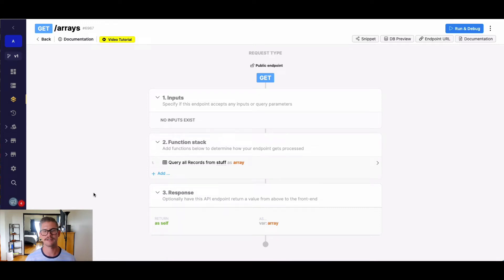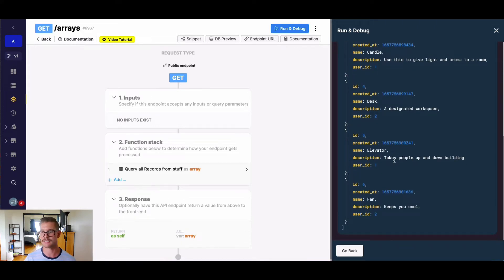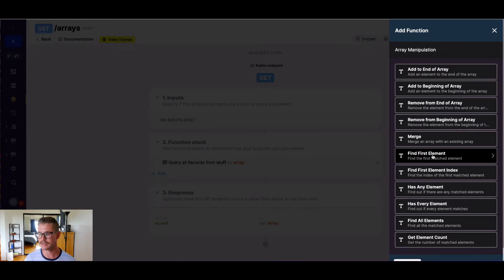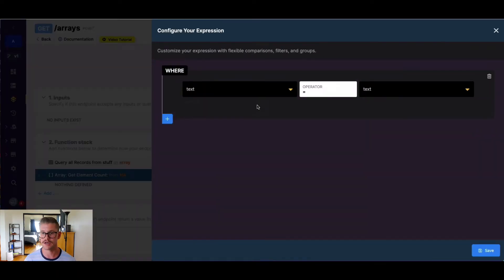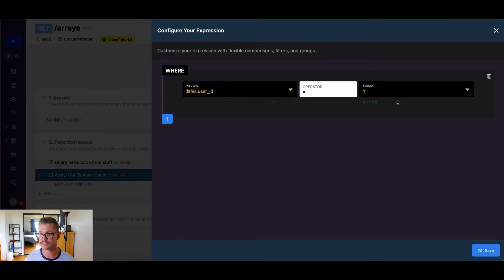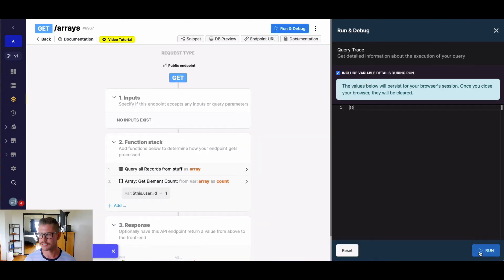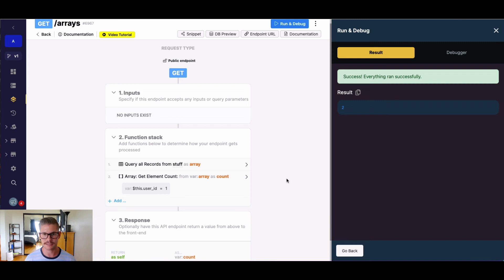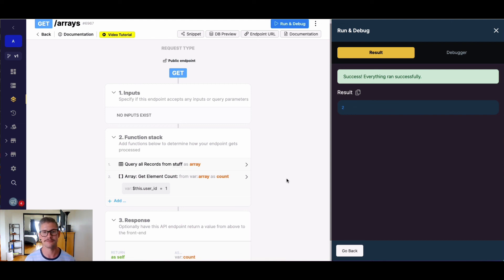Array: Get Element Count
The function Array: Get Element Count enables you to efficiently search each iteration of an array and find the count that matches a specified expression.